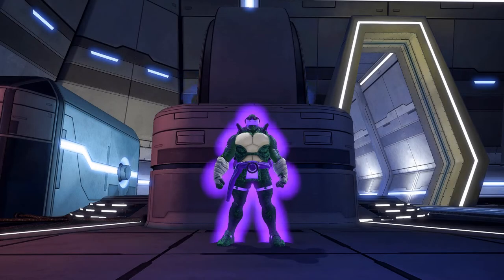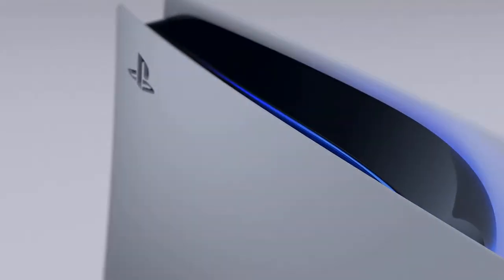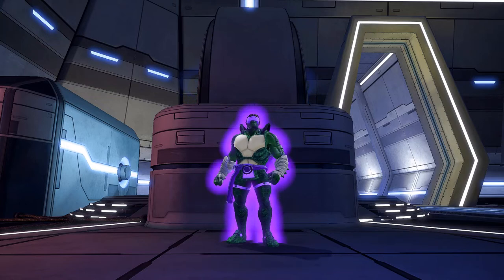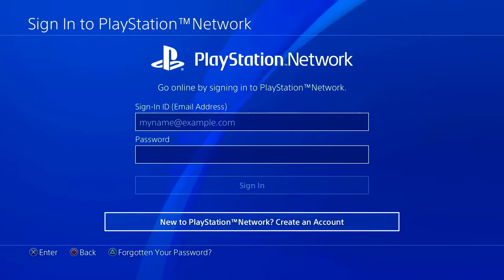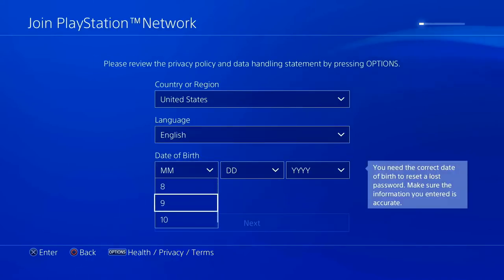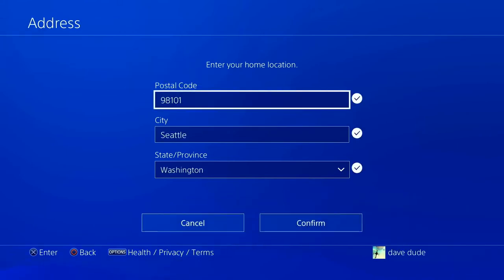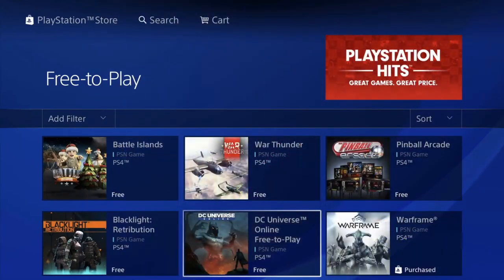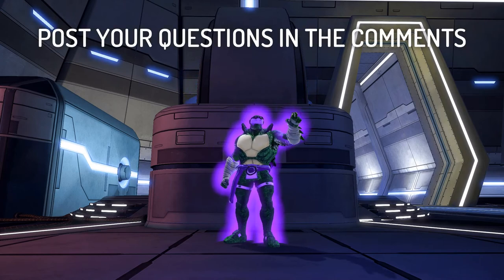DCUO | How To Play Cross-Platform With Your Friends? (PC - PS4)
I hope that now you can play with your friends on PC/PS
DCUO INFO:
Name: Orange Orange
Server: USPC